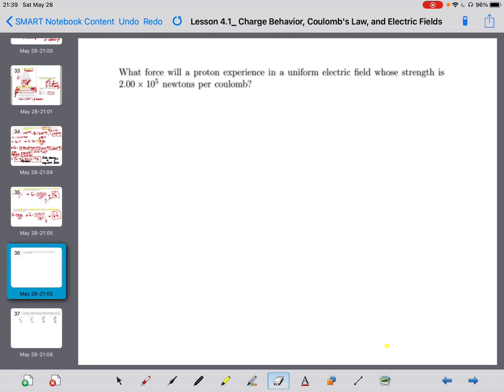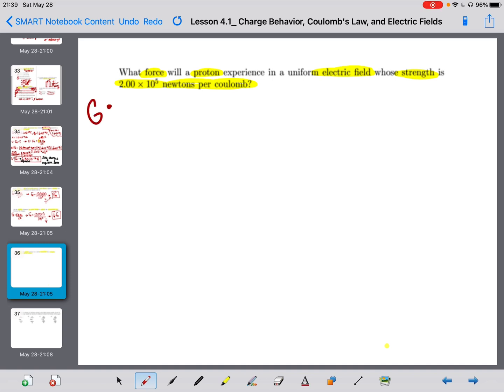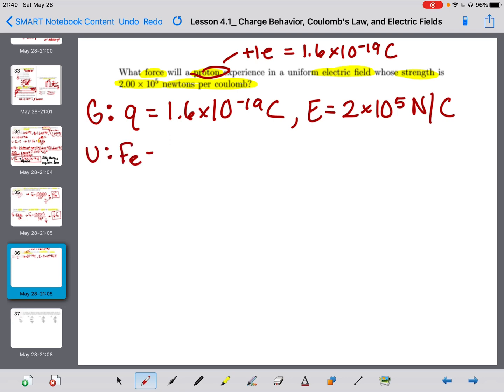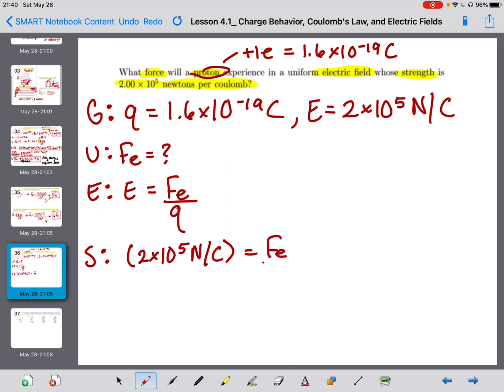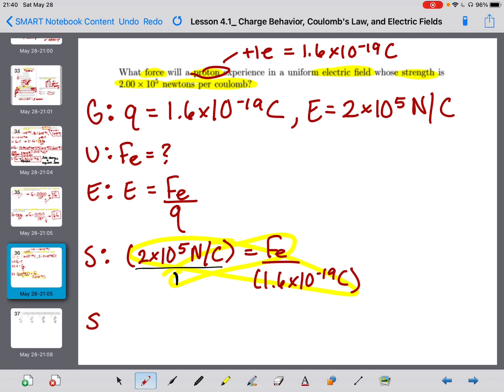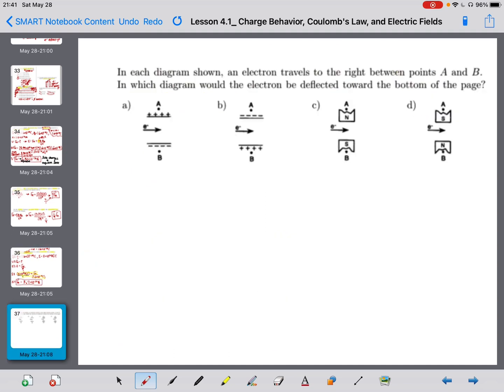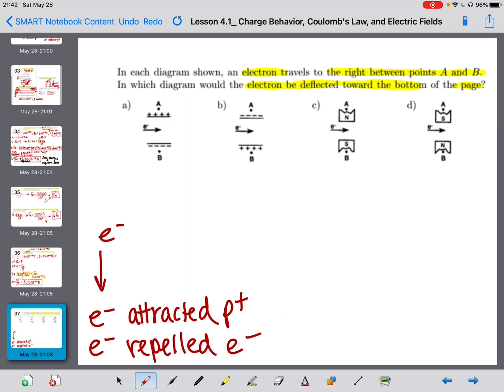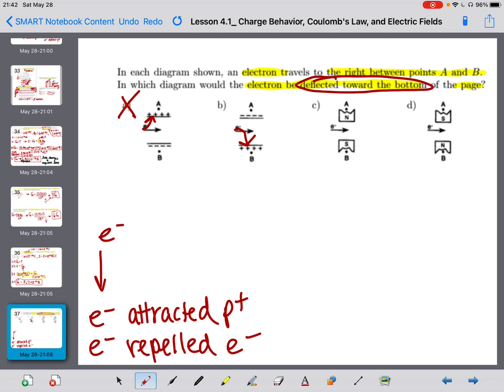How to Solve Electric Field Strength Problems